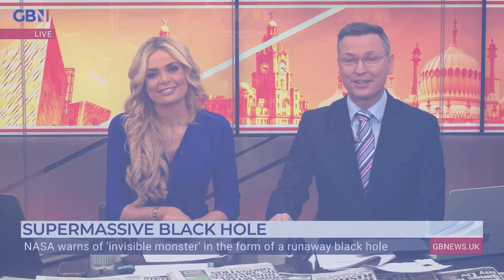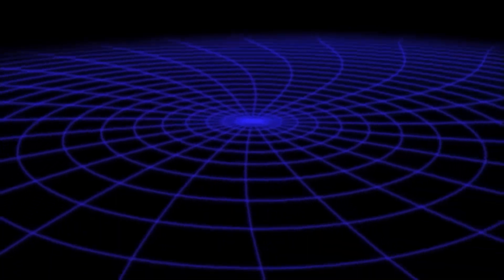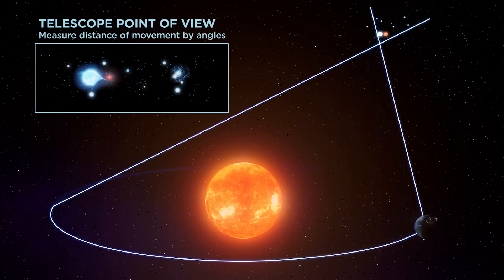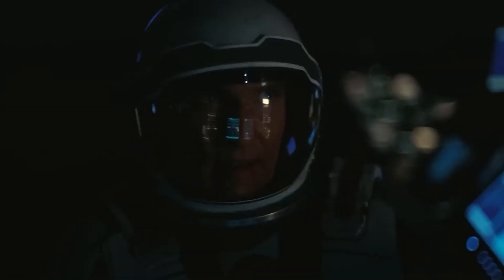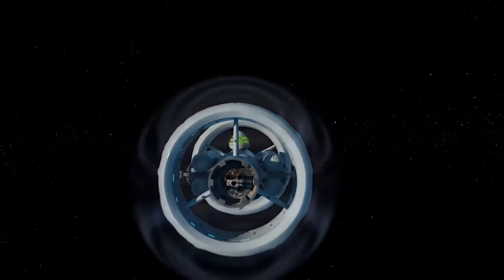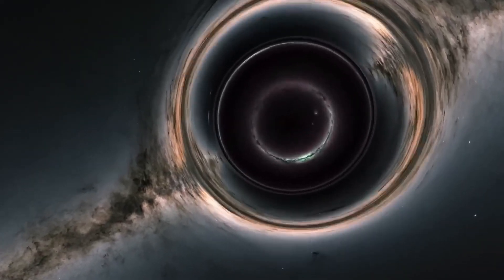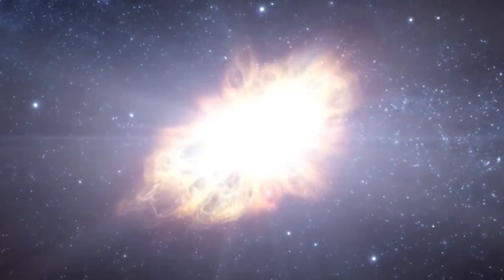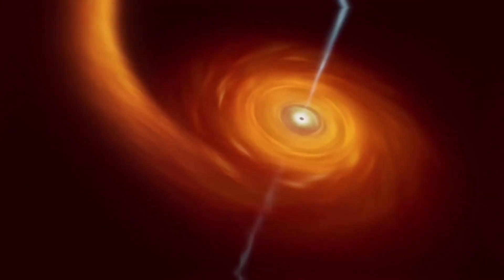Scientists FINALLY Announced The First Real Image Of A Black Hole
Scientists have finally captured a clear image of a black hole, providing a tantalizing glimpse into the mysterious inner workings of these enigmatic cosmic phenomena. Join us as we explore the significance of this incredible achievement and delve deeper into the world of black holes, where reality is distorted, and the rules of physics are bent beyond recognition.

Let’s take a journey through the history of science and astronomy and explore how the discovery of black holes came to be. For centuries, scientists and philosophers have been fascinated by the mysteries of the universe and the forces that govern it. From ancient civilizations to modern times, humans have sought to understand the cosmos and its workings.